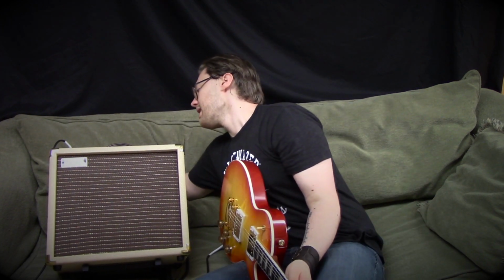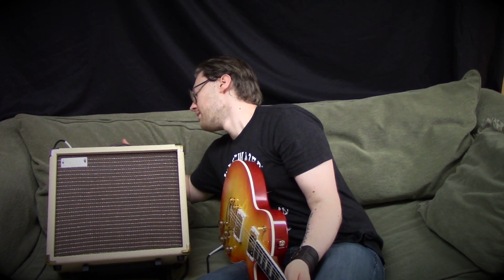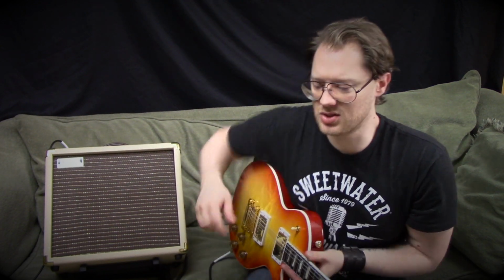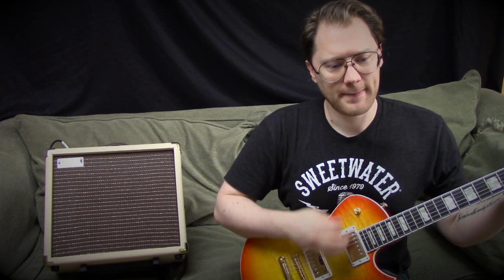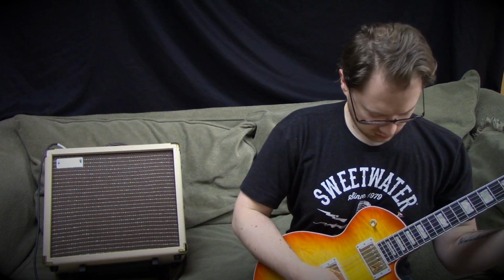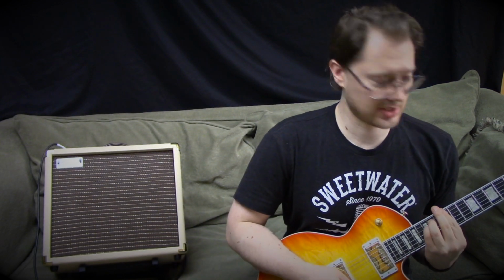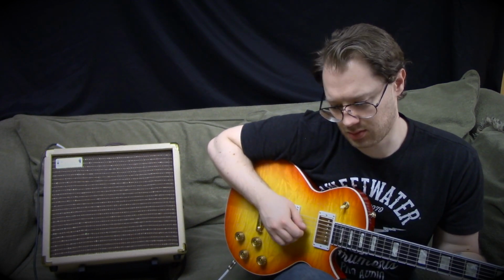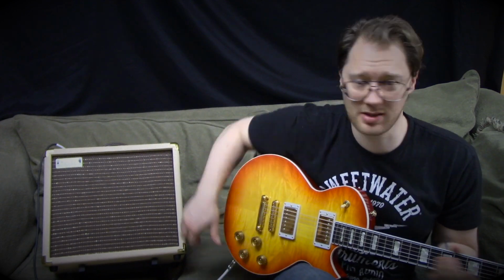Crate Vintage Club 20 Amp Demo & Review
Demoing and Reviewing the Crate Vintage Club 20 Amplifier from 1994. It's a real diamond in the rough! All tube, made in the USA. If you can find one, treat yourself to a distinct but still very versatile low-wattage blues machine!